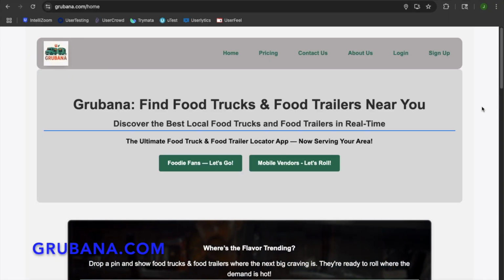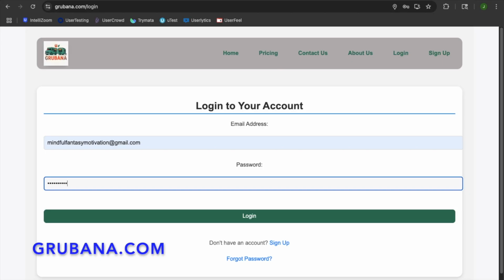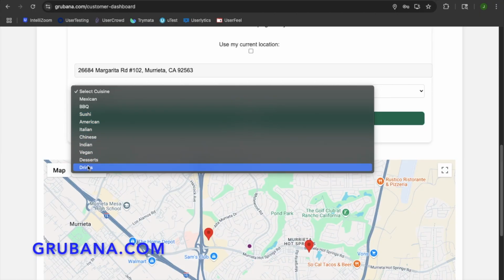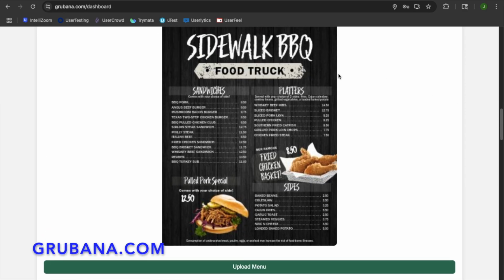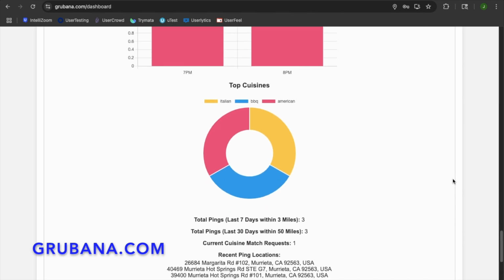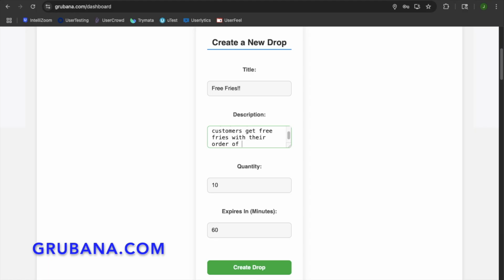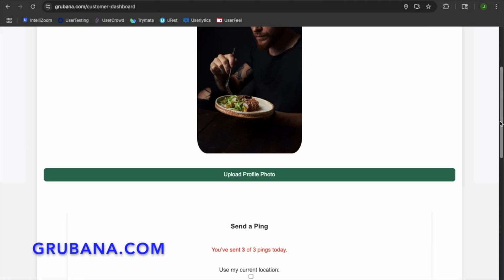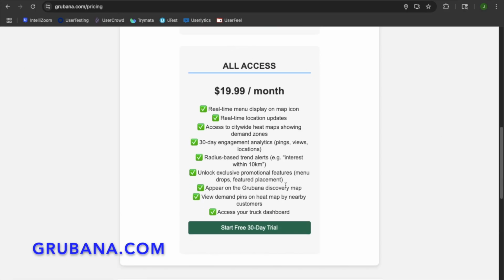How to Use Grubana: Connecting Customers & Food Trucks In Real-time. Find Food Trucks Near You Fast!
Find Food Trucks Near You in Seconds! | Grubana App Tutorial (2025)

Grubana helps users discover local food trucks fast using real-time location features, truck schedules, and menu previews. This tutorial shows how to get the most out of the Grubana app in 2025.

Learn how to find food trucks near you with Grubana — the best food truck locator app of 2025! Whether you’re craving tacos, burgers, or something new, Grubana helps you locate your favorite street food instantly.

📱 In this step-by-step tutorial, you’ll learn:

How to use Grubana to find nearby food trucks in real time
How to view food truck menus, schedules, and reviews
How to follow your favorite trucks and get instant alerts

🎉 Perfect for foodies, travelers, and street food fans who never want to miss a bite.

Timestamps:
00:00 Intro – Learn how to find nearby food trucks easily using the Grubana app.

00:38 How Grubana Works – Overview of key features connecting users with food trucks in real time.

01:52 Foodie Fan Dashboard – Explore the customer interface to browse trucks, menus, and favorites.

02:50 Food Truck Owner Dashboard – See how owners manage profiles and engage customers.

04:55 Creating a Drop – Step-by-step guide for owners to update truck availability.

06:35 Claiming a Drop – How foodie fans and customers claim and receive drops or exclusive deals.

07:20 Pricing Overview – Explanation of plans for owners and users.

07:52 Contact Overview – How to get support and contact the Grubana team.